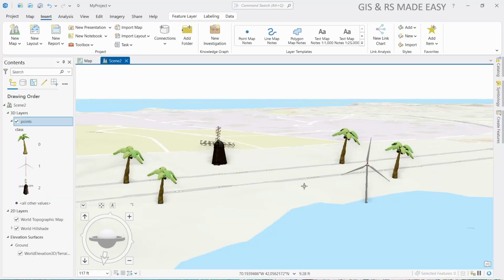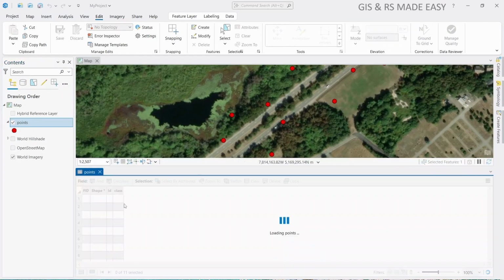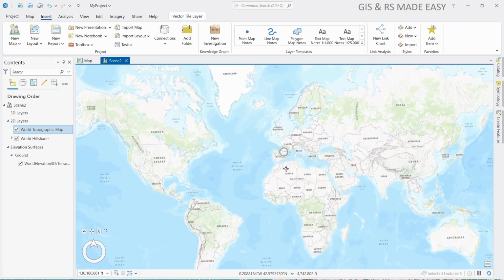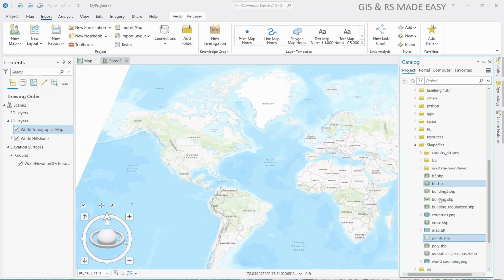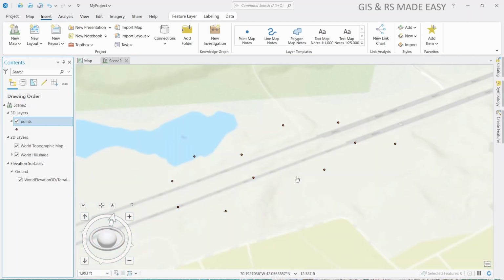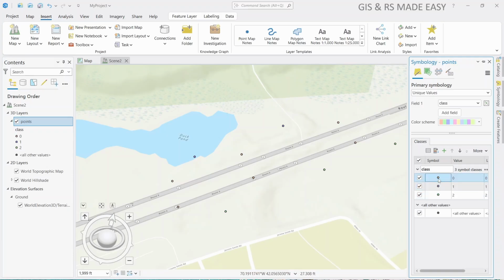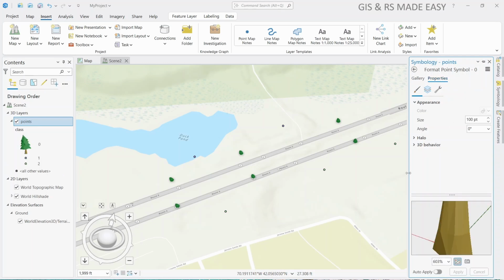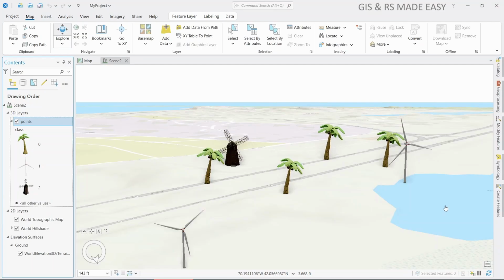ArcGIS Pro 3D Animated Symbology for Point Layers | Beginner Tutorial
In this step-by-step tutorial, you’ll learn how to create 3D animated symbology for point layers in ArcGIS Pro. 🌍✨

ArcGIS Pro allows you to transform simple point data into stunning animated 3D visualizations that enhance your maps, presentations, and geospatial storytelling. This video will walk you through the entire process of applying animated symbols to point features, customizing their appearance, and bringing your GIS projects to life.

✅ What you’ll learn in this tutorial:

How to apply 3D symbology to point layers in ArcGIS Pro

Add and configure animated point symbols

Adjust symbol size

Best practices for GIS visualization and presentations

This tutorial is perfect for GIS beginners, students, and professionals who want to make their point data more engaging and dynamic.